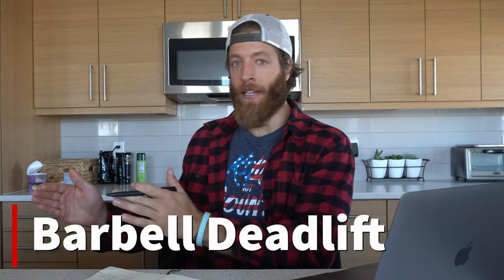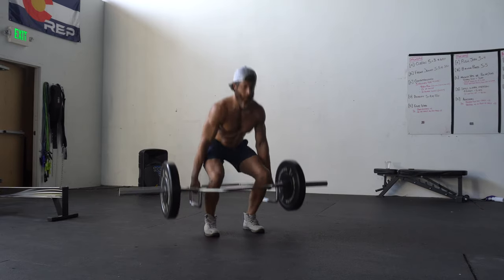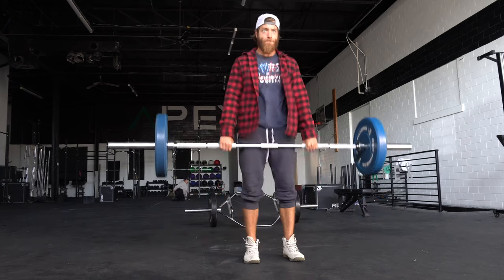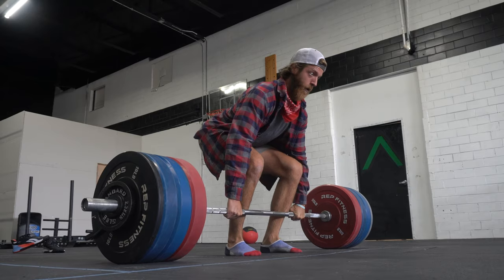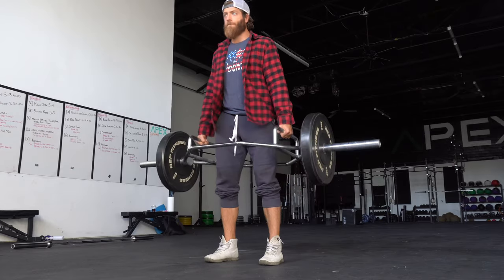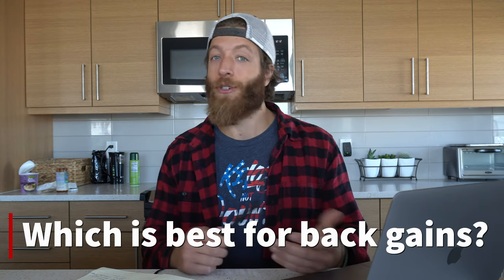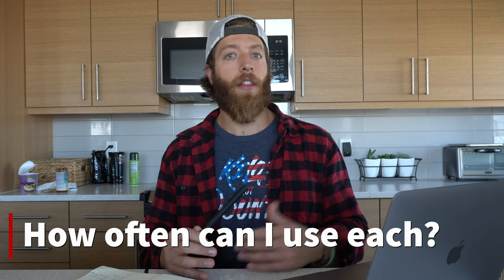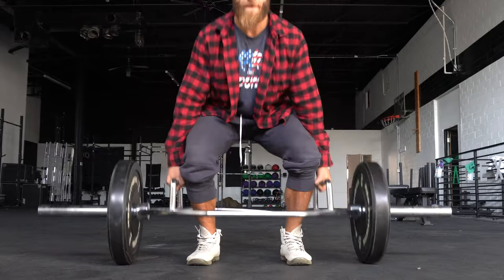Trap Bar Deadlift vs Barbell Deadlift | Differences and FAQs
The trap bar deadlift versus the barbell deadlift. These exercises often get roped into the same bucket because they both include "deadlift" in their name, however, this can be a limited way of looking at them.

The trap bar deadlift and the barbell deadlift are fundamentally different exercises and we need to acknowledge this fact.

When we're able to place them in their own categories, then we can program each exercise more strategically. In this video, we discuss multiple topics including:

0:28 Trap Bar Deadlift and Barbell Deadlift Differences
1:58 Trap Bar Deadlift and Barbell Deadlift Muscles Worked
2:51 Trap Bar Deadlift Benefits
3:59 Barbell Deadlift Benefits
5:37 Which exercise is better for beginners?
6:21 Which exercise is better for sports?
7:19 Which is "safer"?
8:04 Which is better for back gains?
8:34 Which is better for leg gains?
9:14 How often can I program each?
10:13 Which is better for power production?

The TrapBarDeadlift and the BarbellDeadlift have some things in common, but for the most part, it's best to place them into their own respective playing fields.

If we can dial in the adaptations that each can produce for specific goal-focused scenarios, then we program more thoughtfully.

Each exercise comes with a TON of benefits and these benefits will best be served when they're related to your overall training goals.

Like this TrapBarDeadliftVSDeadlift showdown? Which two exercises should we do next?